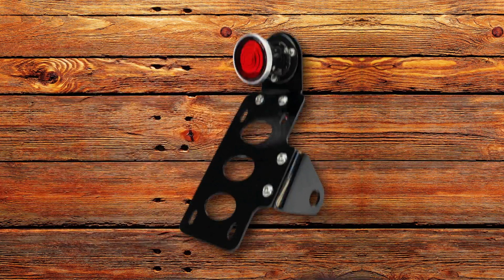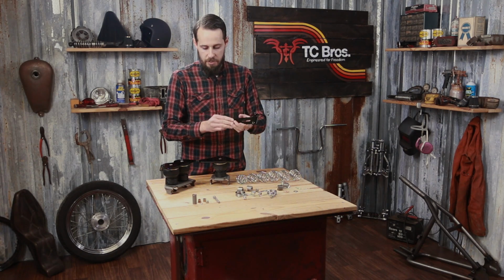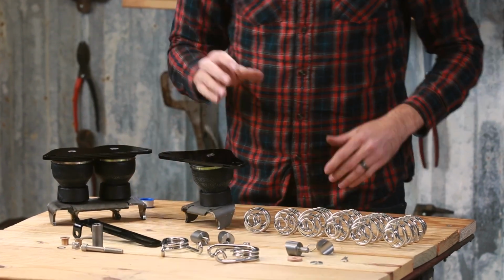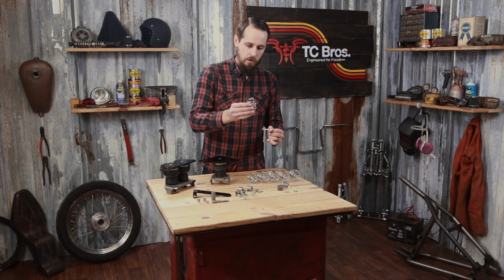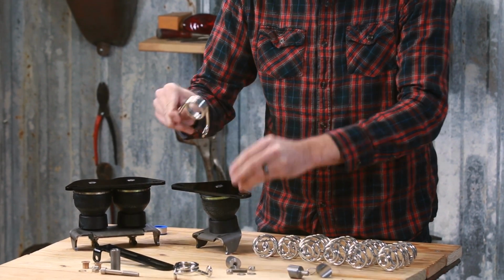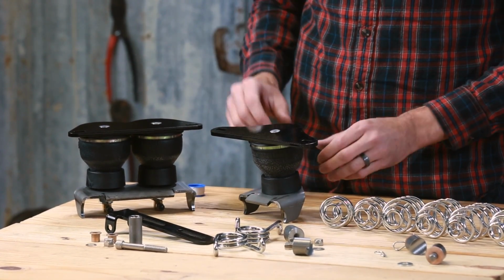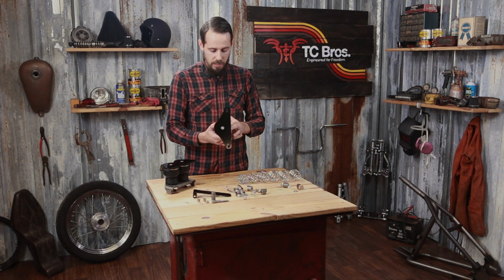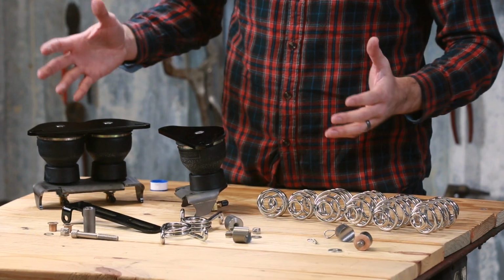TC Bros - Solo Seat Mounting Kits For Choppers & Bobbers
If you are looking to install a solo seat on your bike you have some options. Tyler does a quick overview of the different brackets and mounts that we manufacture here at TC Bros.
From simple traditional seat springs to air ride seat kits, we have you covered!